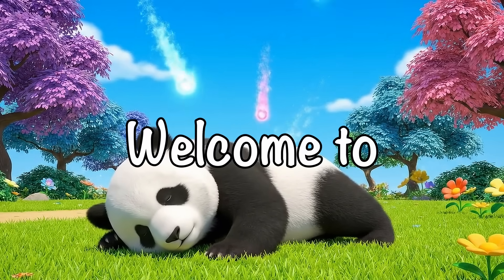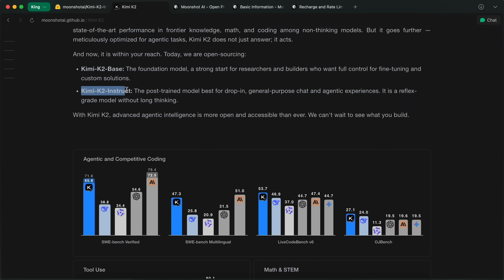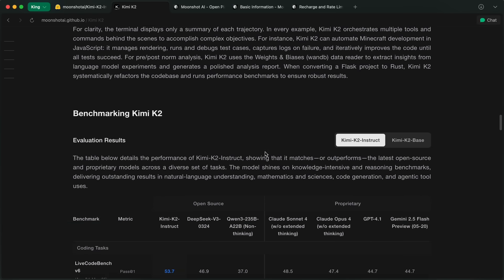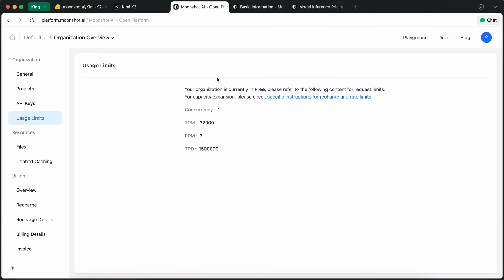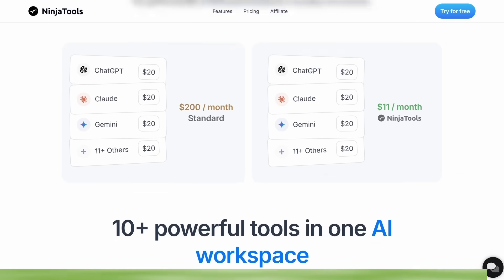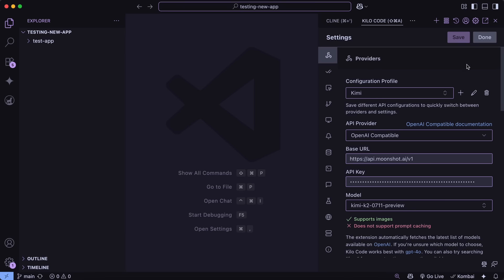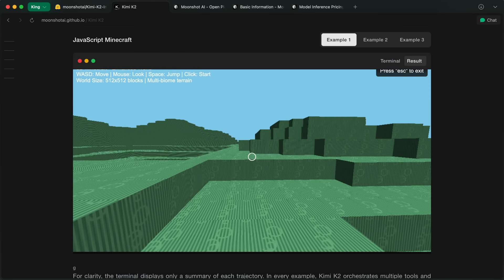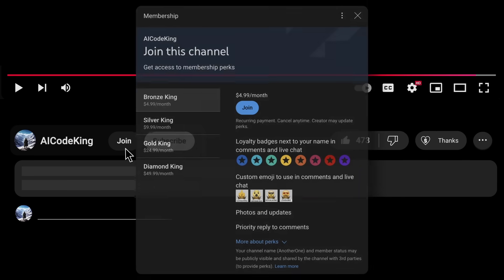Kimi K2: RIP Sonnet & Opus! The BEST OPENSOURCE 1-TRILLION Parameter MODEL is HERE! (+Free APIs)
In this video, I'll be telling you about the exciting new Kimi K2 model - a massive 1 trillion parameter open-source language model that's shaking up the AI landscape with impressive performance that rivals Claude Opus while being completely free and open-source.

Key Takeaways:

🚀 Kimi K2 is a 1 trillion parameter Mixture-of-Experts model with 32 billion parameters activated at any time.
💰 Incredibly cheap API pricing at $0.15-$0.60 for input and $2.50 for output - 4x cheaper than Sonnet or Gemini Pro.
🆓 Completely free to use on their chat platform with no limits, plus a generous free API tier.
🔓 Fully open-source and can be run on your own private servers for maximum control.
📈 Beats Claude Opus in LiveCodeBench and comes extremely close in SWE Bench verified tests.
🛠️ Easy integration with popular AI coding tools like Cline, Roo, and Kilo for seamless development.
⚡ Two variants available: K2-Base for fine-tuning and K2-Instruct for ready-to-use chat and agentic tasks.
🎯 Exceptional at tool calling and code generation while being faster than thinking models.
🔮 This is the non-thinking variant - a thinking version is expected soon that could dominate the market.
👀 Only missing vision capabilities, but excels at everything else it's designed to do.

Timestamps:

00:00 - Introduction to Kimi K2
04:17 - NinjaTools (Sponsor)
05:14 - Integration with Cline, Roo & Kilo
08:54 - Ending